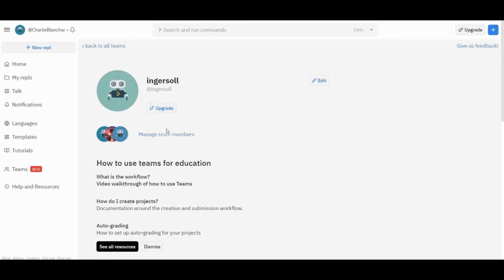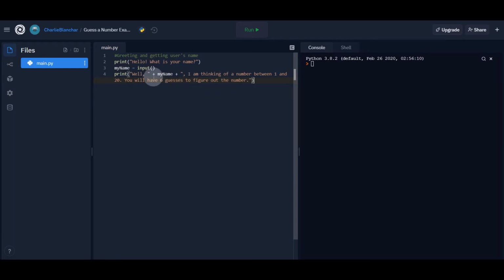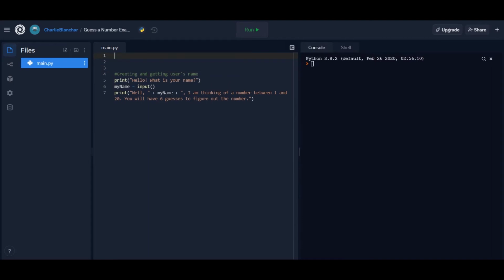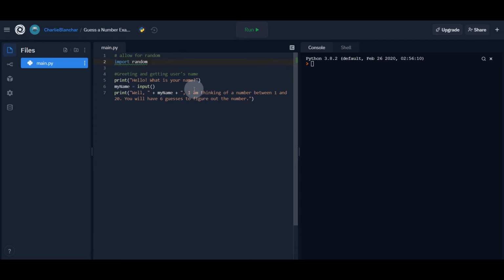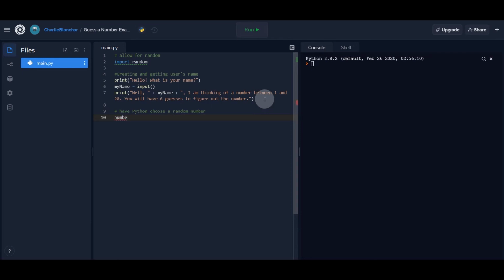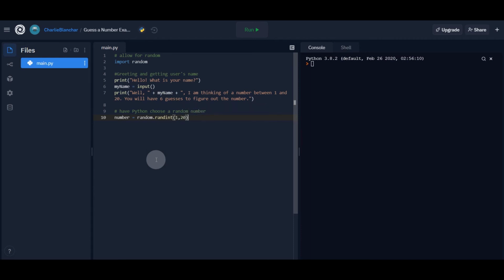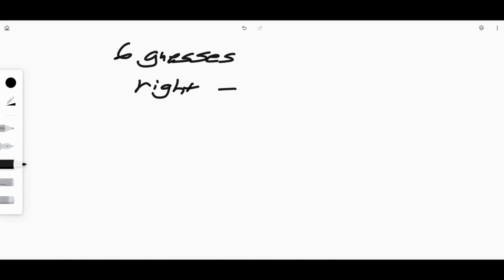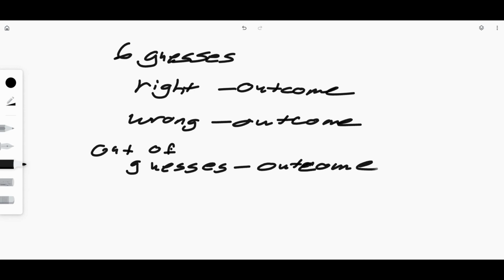Number Guessing with Python Part 1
This video starts looking at building a Python game where the user must find the random number the computer chooses.